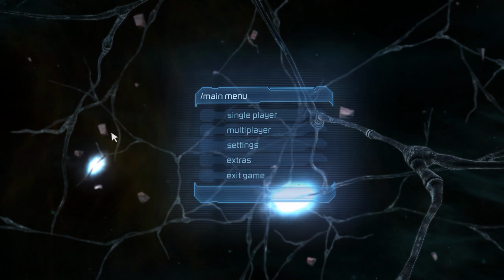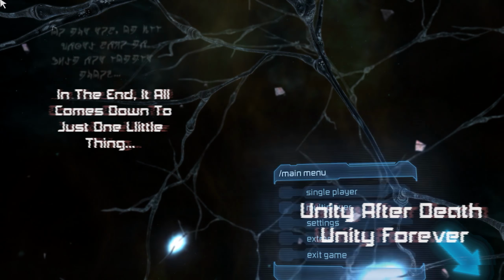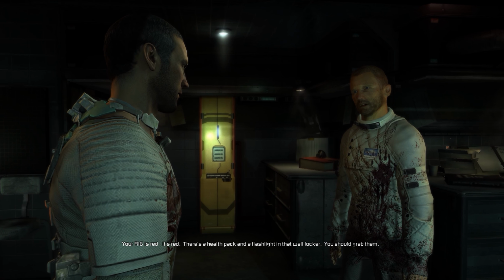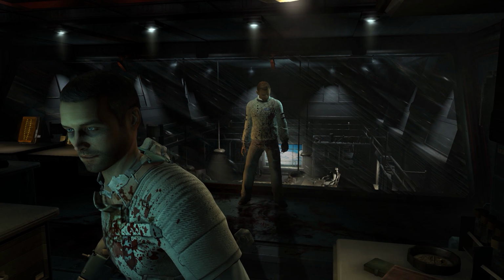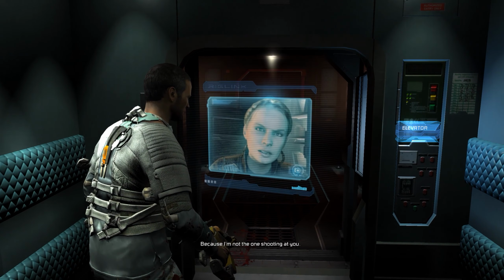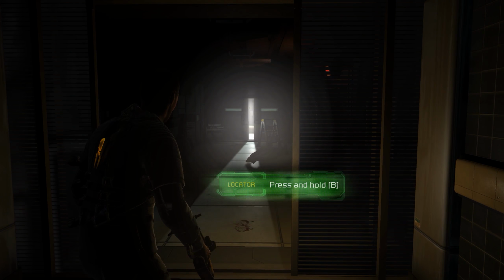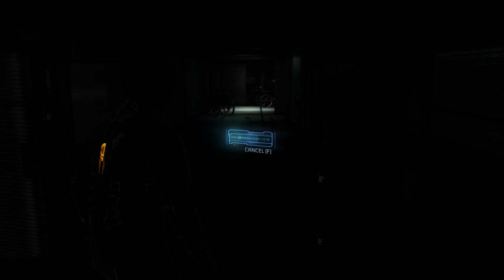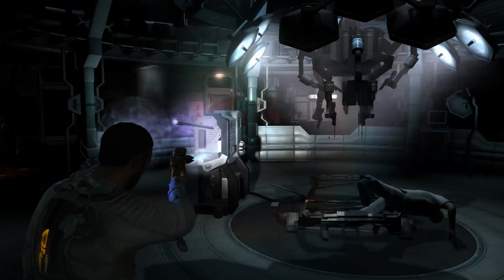Sage returns, to Dead Space! (Dead Space 2)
After... a year? of waiting, I have finally returned to one of the most incredible game series to have ever been born. Dead Space.

The second game improves on the first in almost every way, while giving you a whole new world to explore- in a linear fashion :P

All music you hear, is from the game itself, or it's trailers.

SAGE Info--